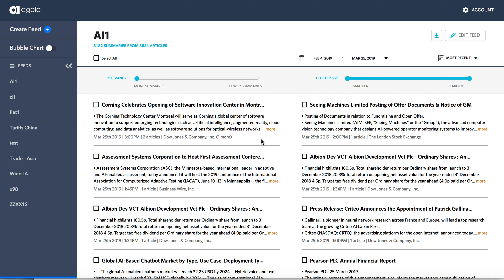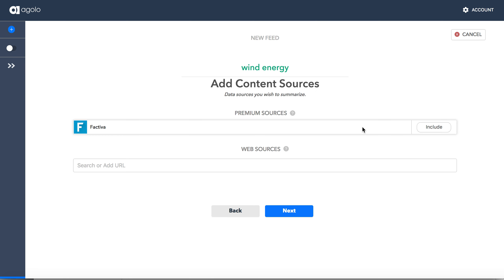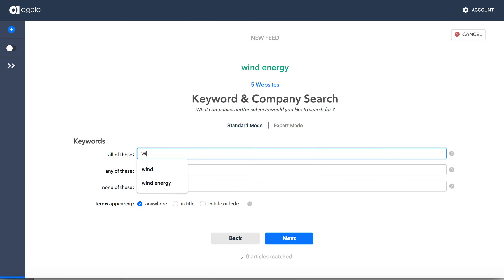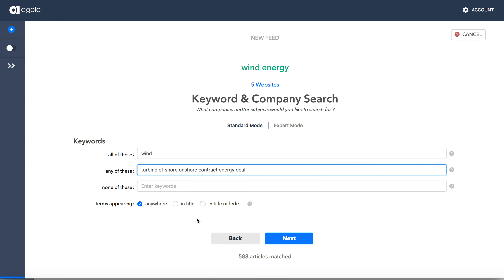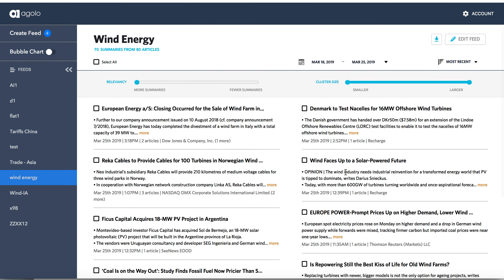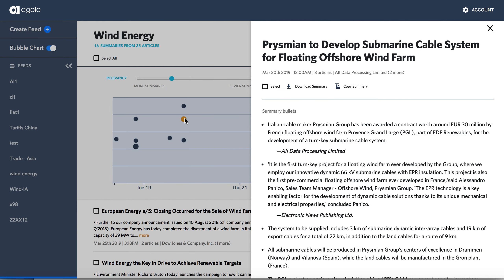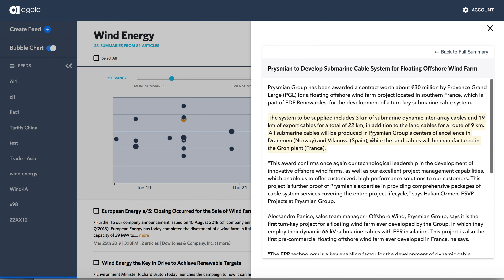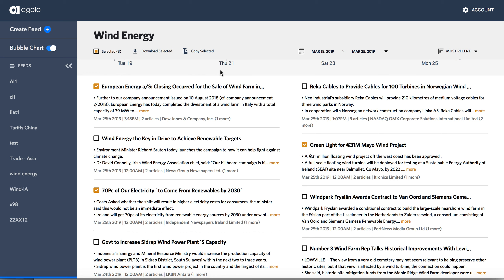Agolo Web Application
Demonstration of the Agolo Web Application for news analysis and research.